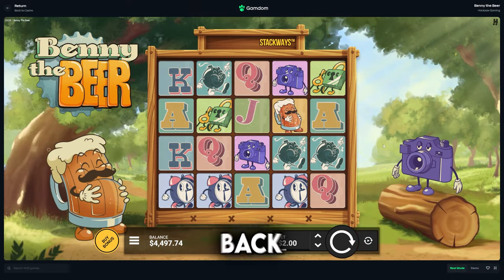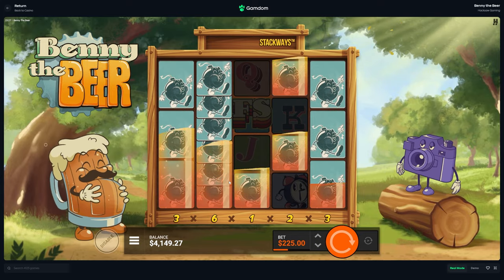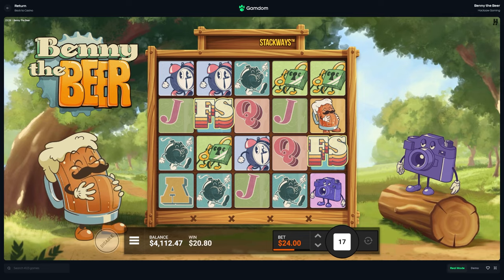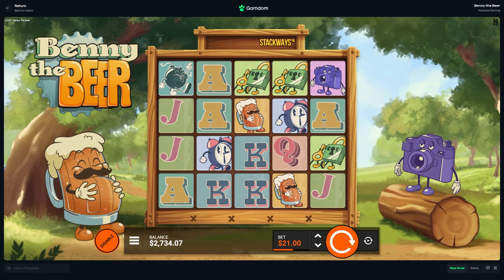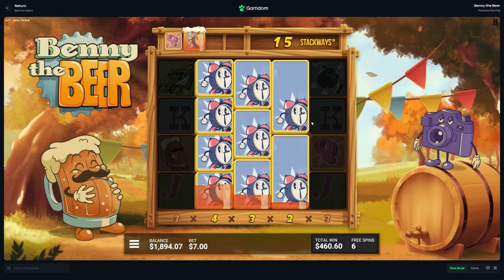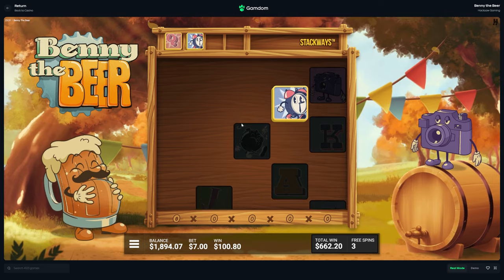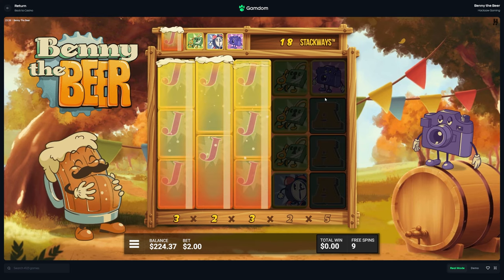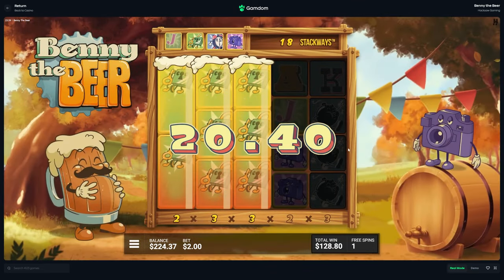*NEW* BENNY THE BEER SLOT... LUCKY FEATURE SPIN WINS!! (Bonus Buys)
In Today's video, We are on the NEW Benny The Beer by Hacksaw Gaming! We risked a TON of bonus buys and managed to make a comeback! I also did a TON of feature spins so I hope you all enjoy!